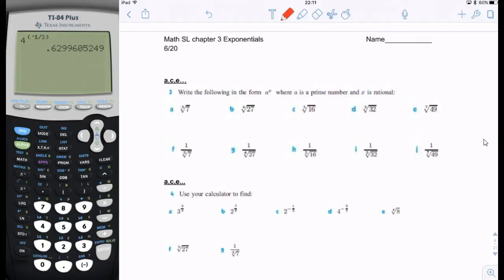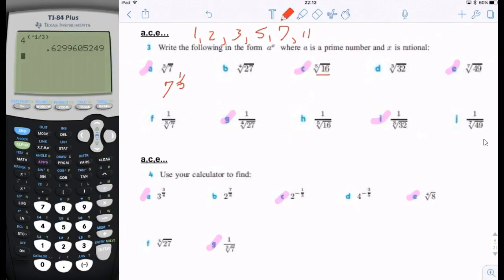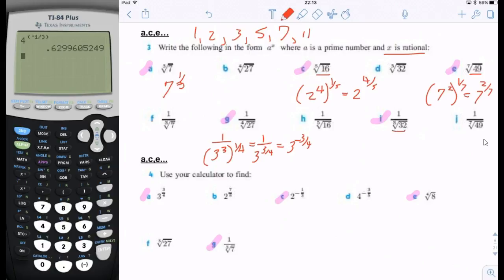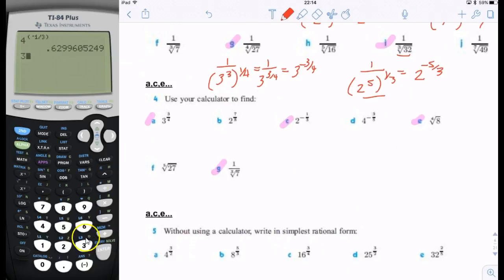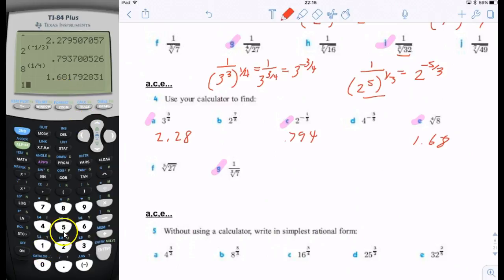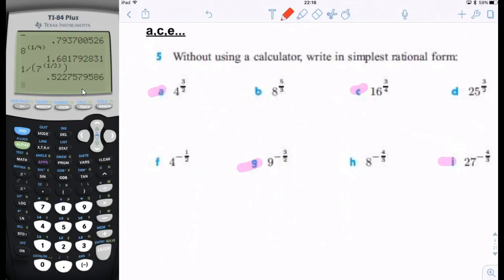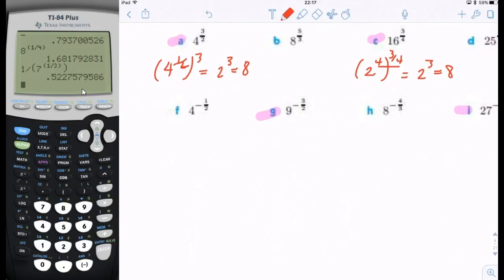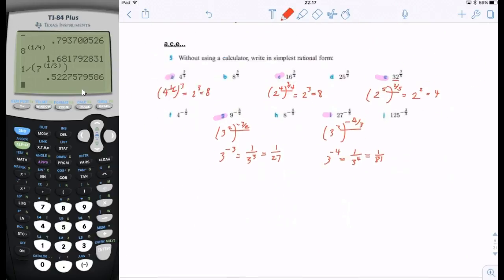Math SL exponentials p6